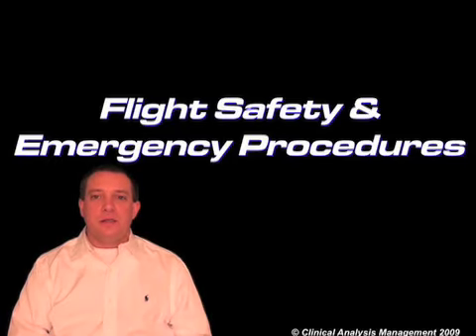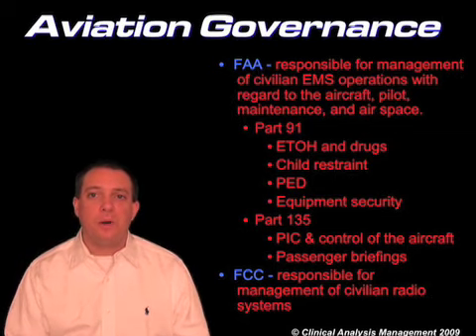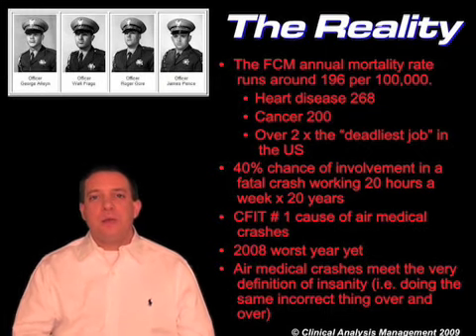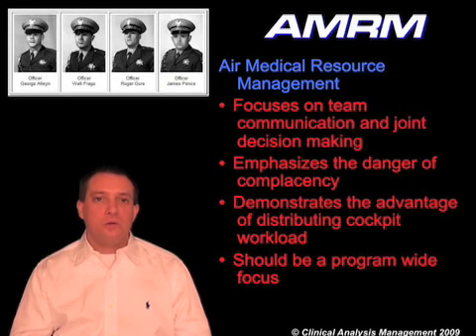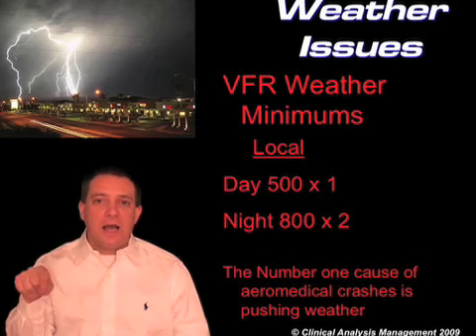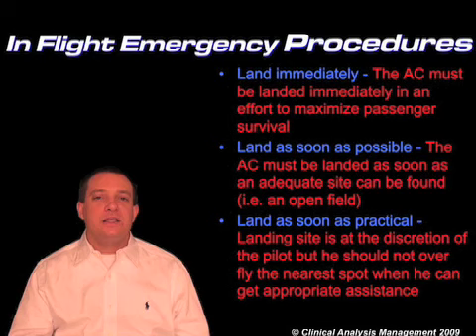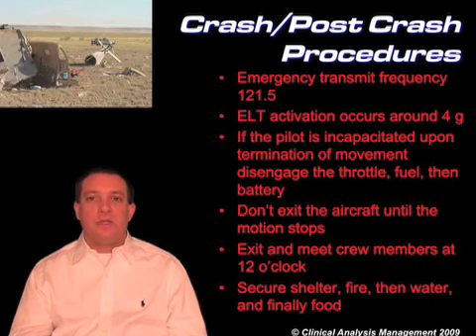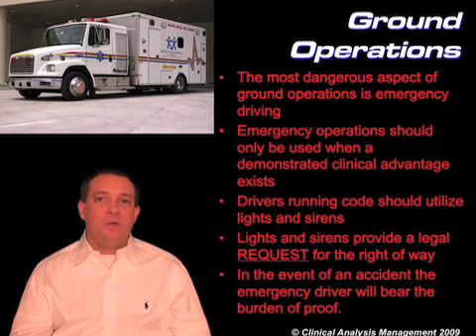Transport Environment 2B